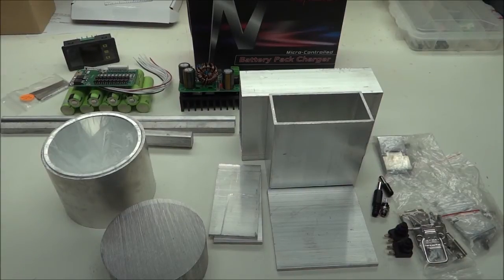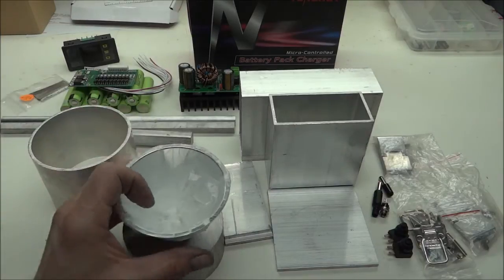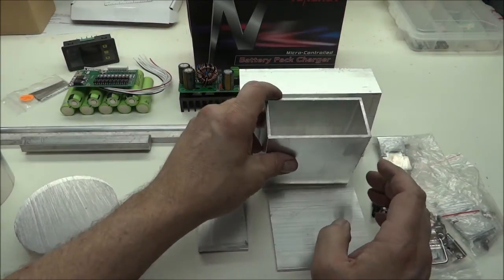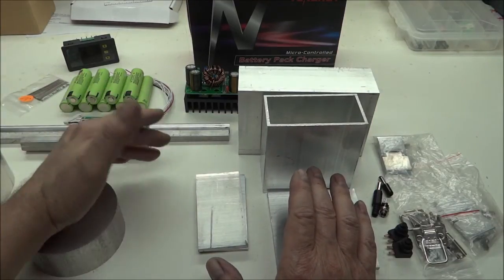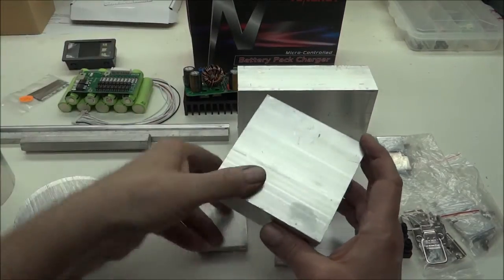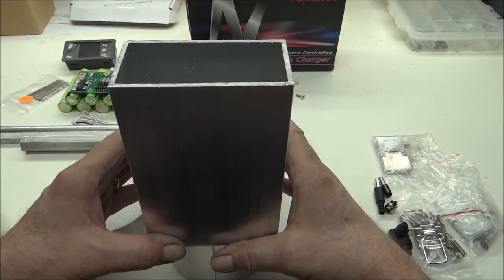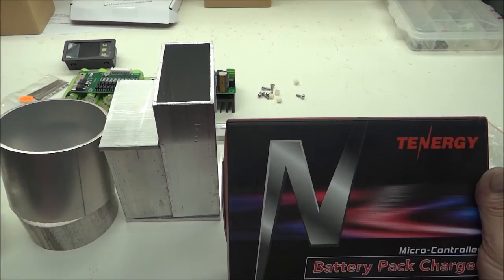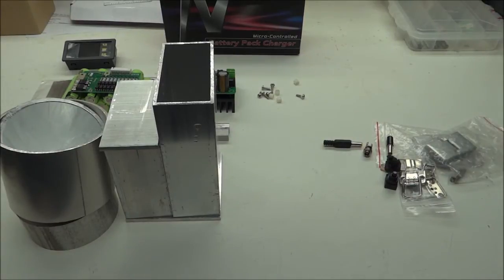CXA3590 LUM5 90 light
Handmade build using a Cree CXA3590 led and the Lum 5-90 faceted reflector.